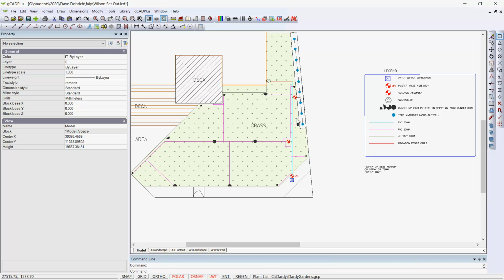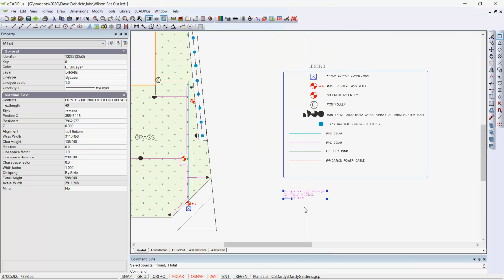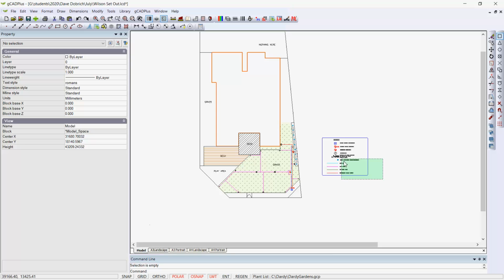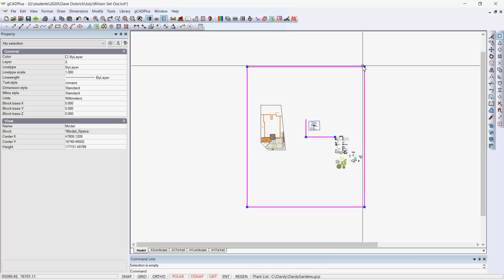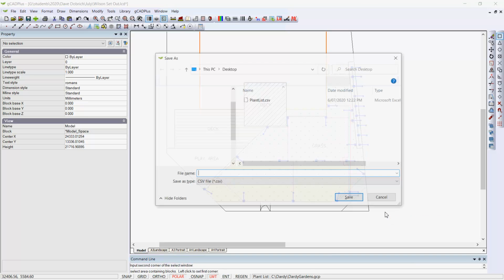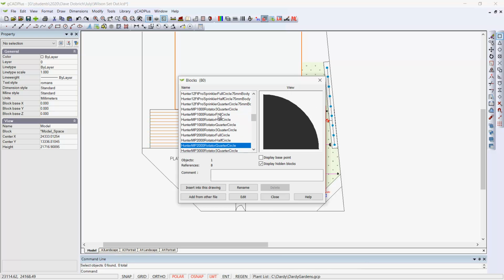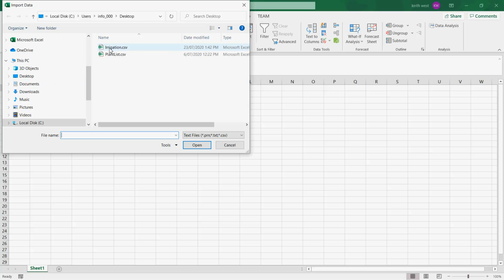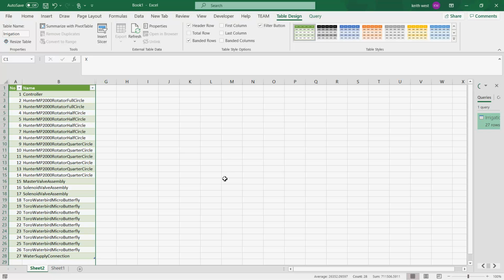How to extract material lists from landscape drawings containing irrigation data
Using carefully named blocks from a palette of irrigation symbols, we design an irrigation system for a small scale garden. Block data was written to a text file with the csv suffix and imported to Excel. Some minor adjustments to the Excel sheet gave us the required information.